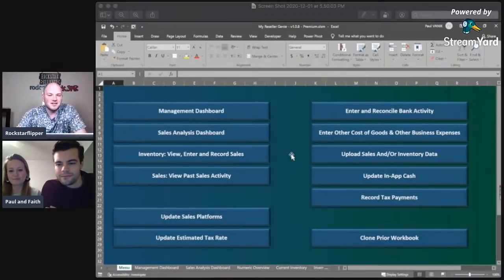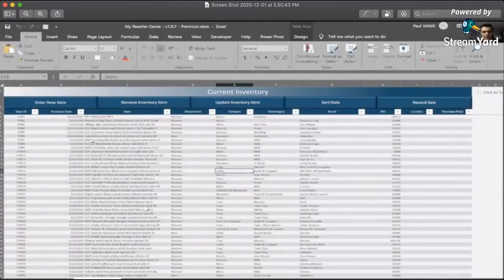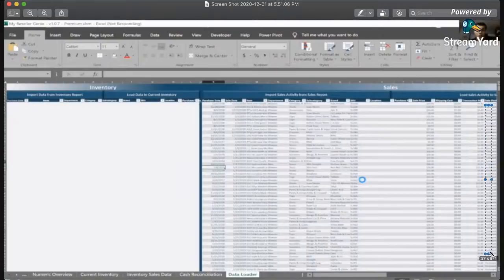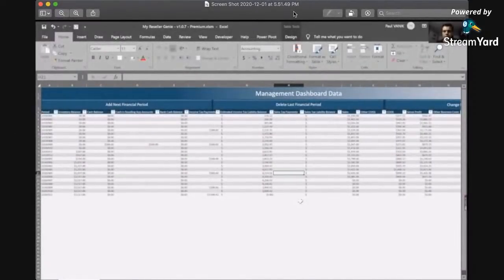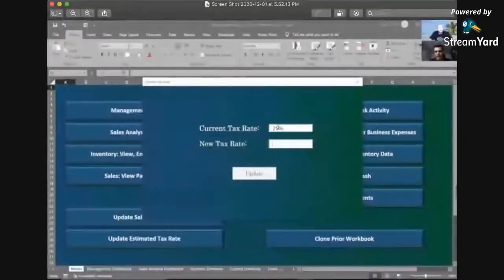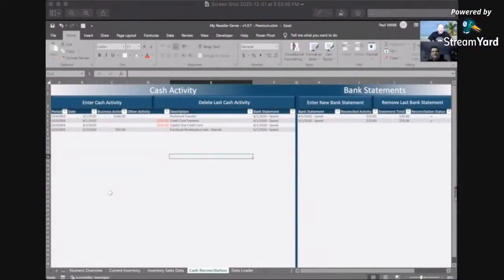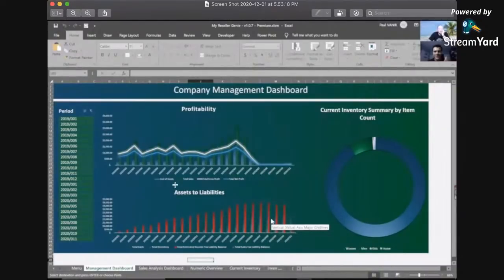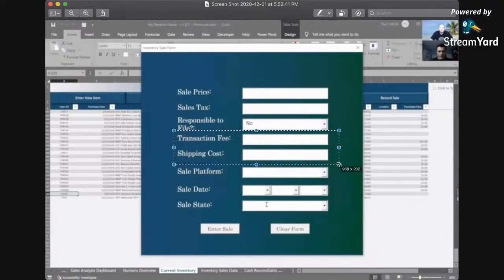RESELLING Complete Inventory & Accounting Program. My Reseller Genie